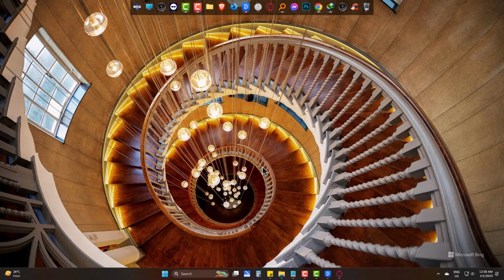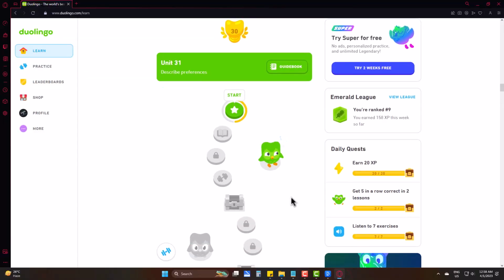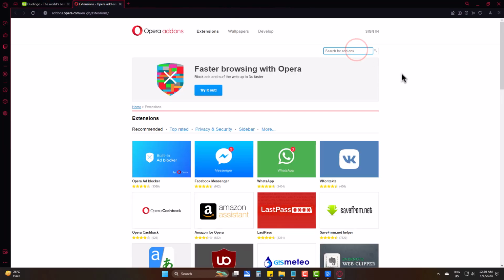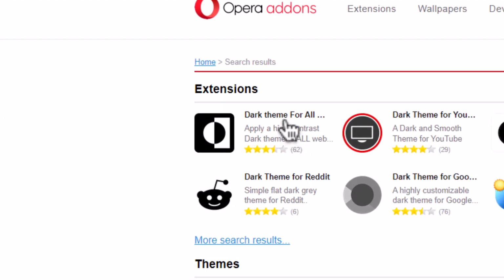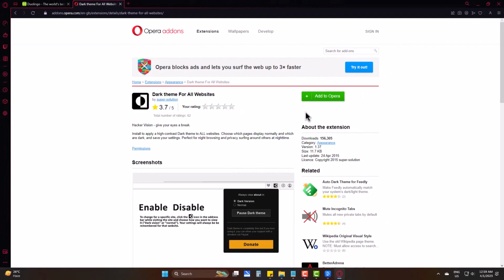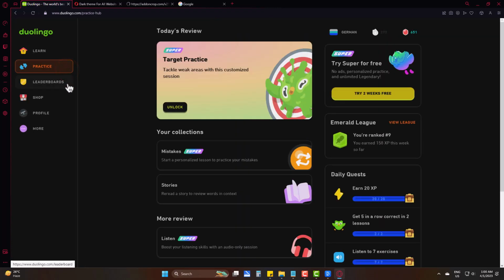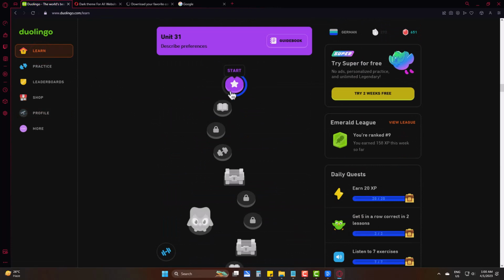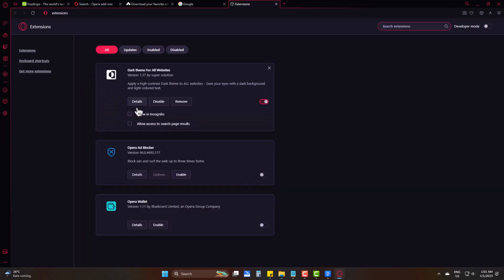How to Enable Dark Mode in Duolingo on Opera Mini Browser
Are you tired of the bright white background on Duolingo?
Luckily, the Opera Mini browser allows you to switch to dark mode for a more comfortable language-learning experience. In this tutorial, we'll show you how to enable dark mode in Duolingo on Opera Mini. With step-by-step instructions and screenshots, you'll be able to customize your Duolingo experience to your liking.

This tutorial is perfect for anyone who spends a lot of time on Duolingo and wants to reduce eye strain or just prefers the look of dark mode. So, let's get started and learn how to switch to dark mode in Duolingo on Opera Mini!

This video tutorial deals with the following video ideas:
Duolingo,
Duolingo dark,
Dark Duolingo,
Duolingo dark interface,
Opera mini dark mode,
Duolingo dark mode in opera mini,
How to use dark mode in Duolingo opera mini,
Opera mini hacks,
Duolingo tips and tricks.

We all know that Duolingo is one of the most used sources to learn Language worldwide and because of its huge use over phones and computing devices, the demand for Dark Interface is really increasing. If you have used Duolingo, you will also know that the interface is totally white and causes problems to the eyes, and users get bored of it!
But with Opera Mini, now, you need not to be irritated at all but you can use Duolingo dark mode in Opera Mini using a simple extension from the given extensions!
So, this video will really show you the Opera mini hacks to reduce your problem regarding Duolingo usage and to know more about Duolingo tips and tricks.